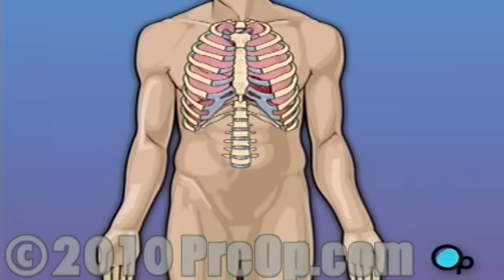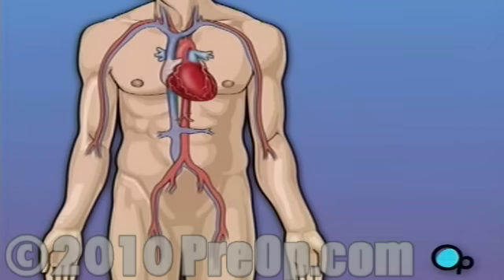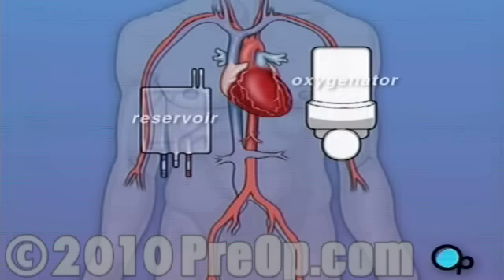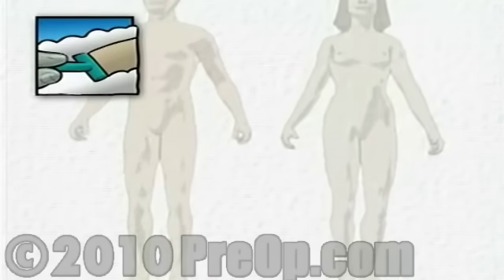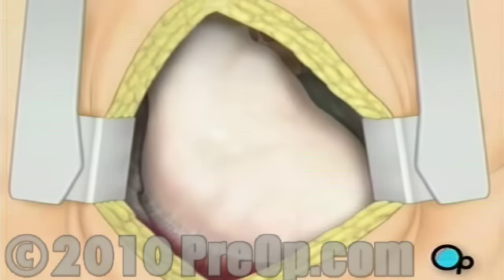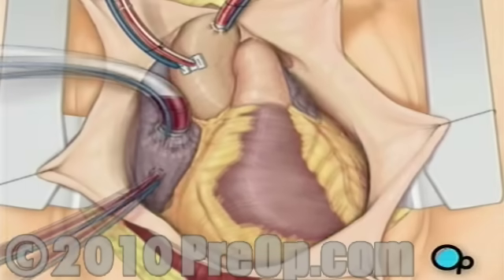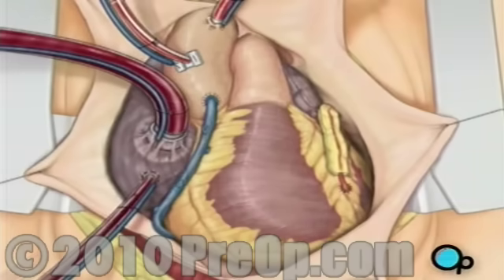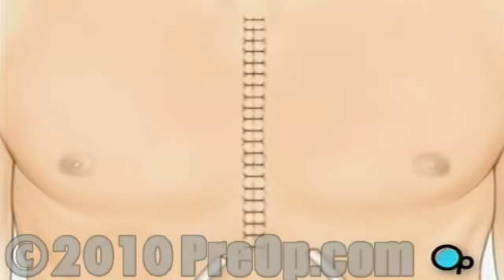Coronary Artery Bypass (CABG) Surgery